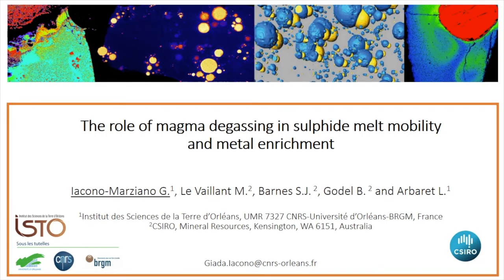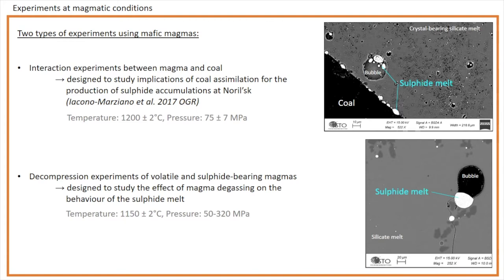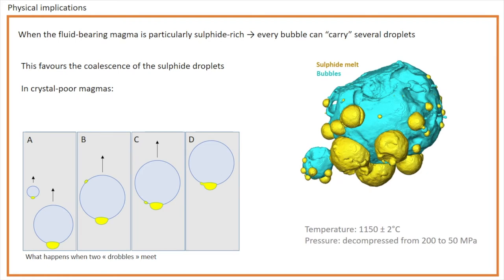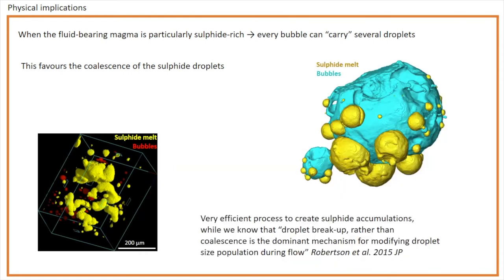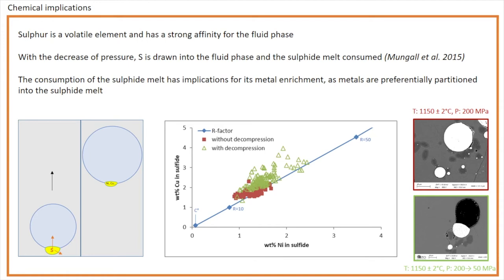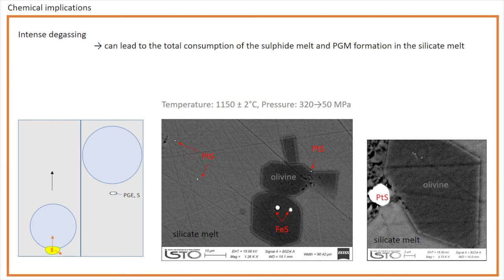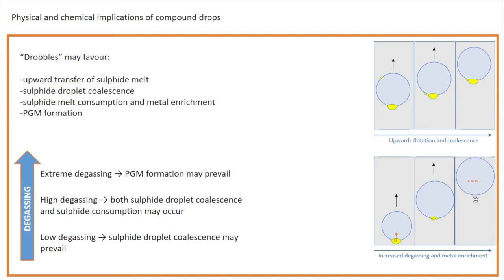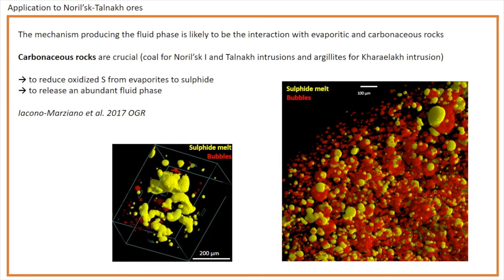14INCPS-Iacono Marziano-magma degassing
The role of magma degassing in sulphide melt mobility and metal enrichment : Giada Iacono-Marziano